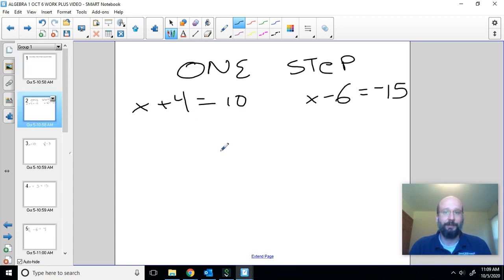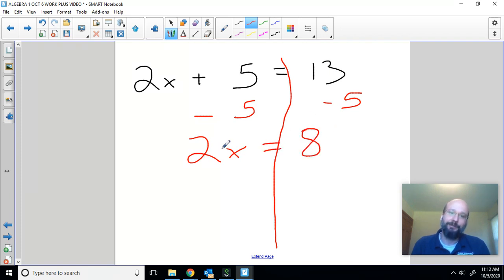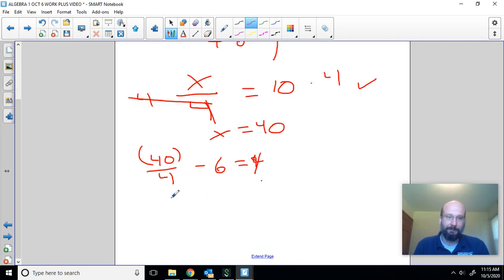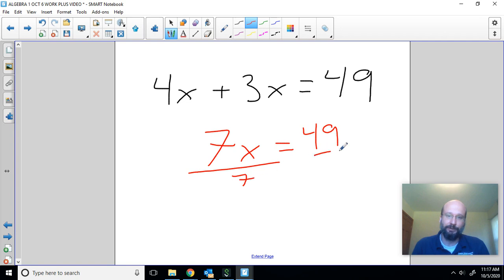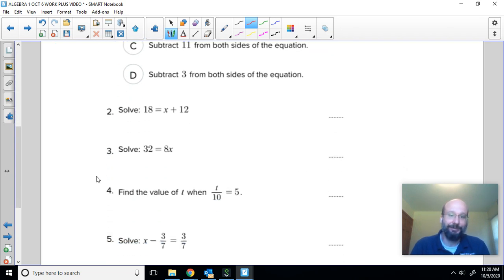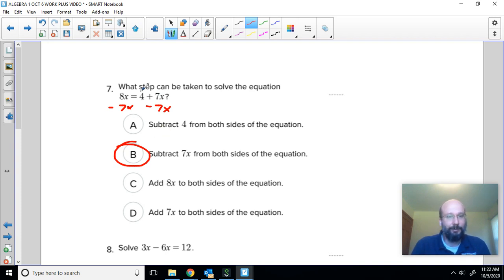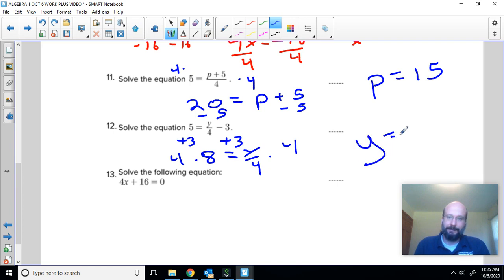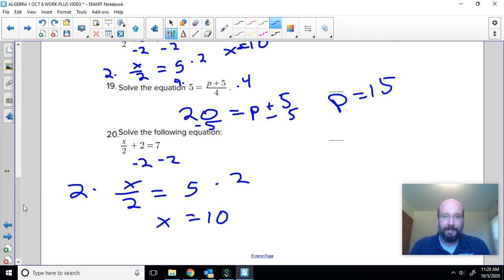10/6/2020 Solving Two Step Equations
Oct 6 Solving Two Step Equations